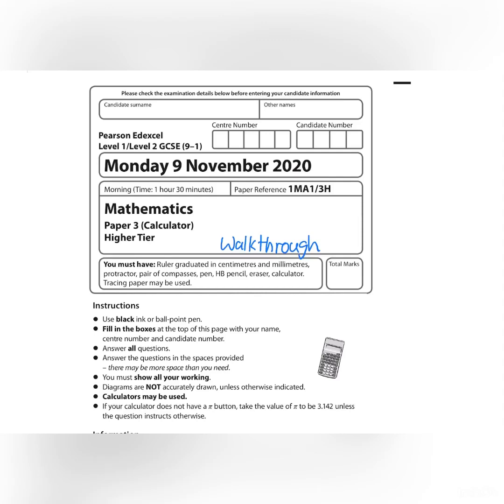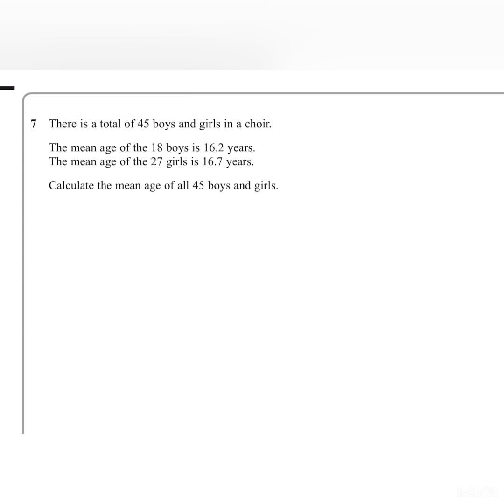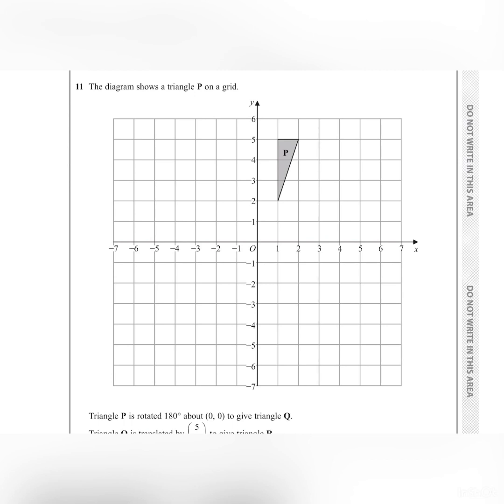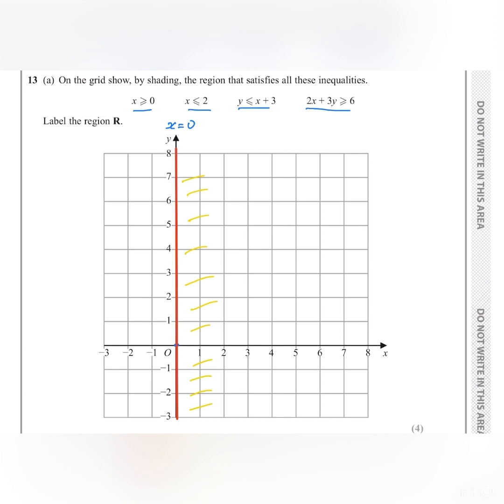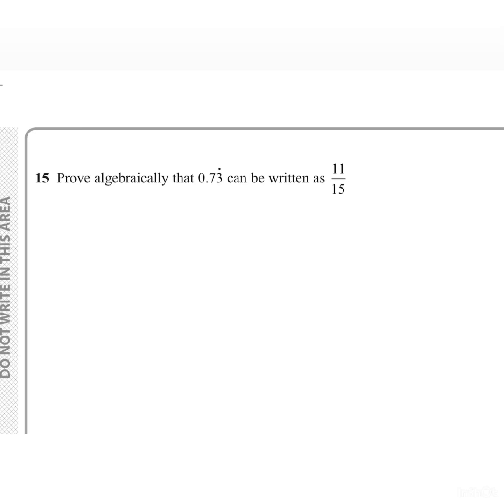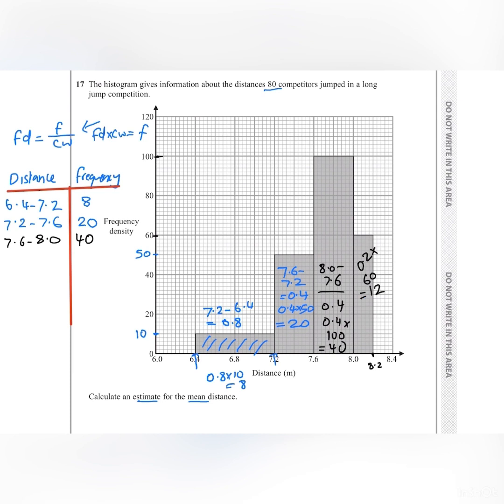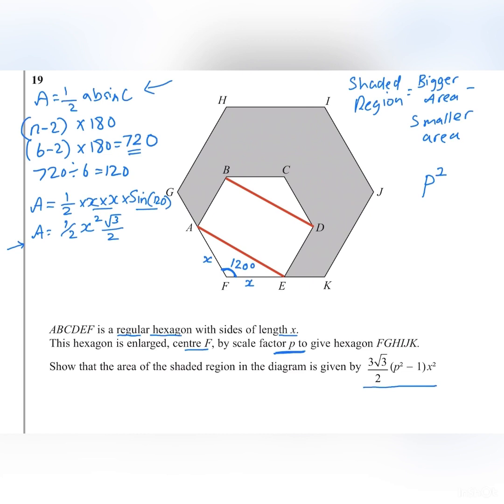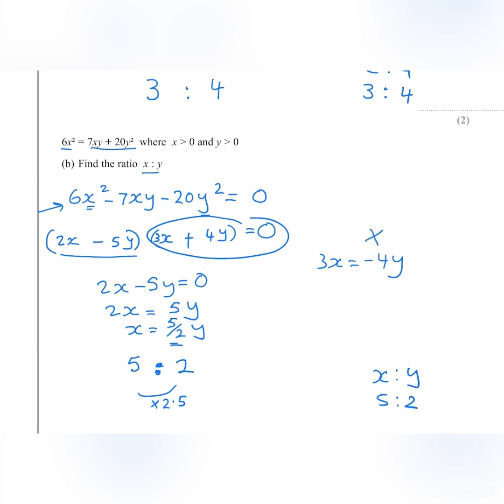GCSE Maths Higher paper 3H November 2020 Edexcel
Walkthrough of Higher Maths GCSE paper 3H November 2020